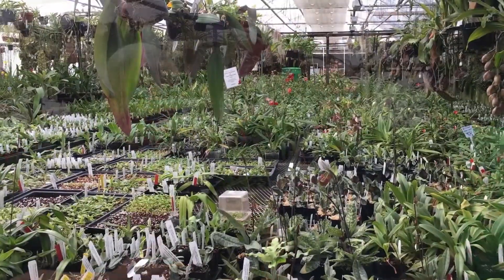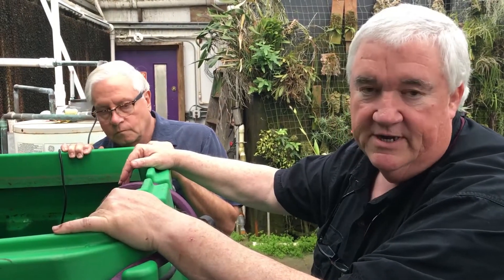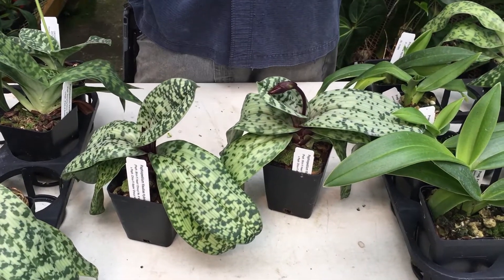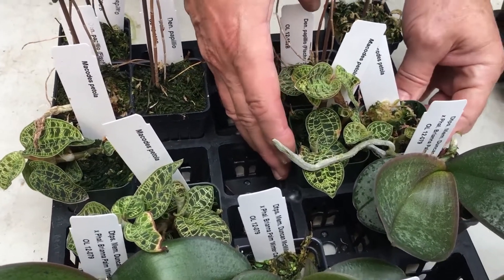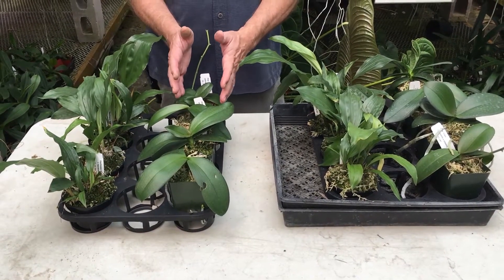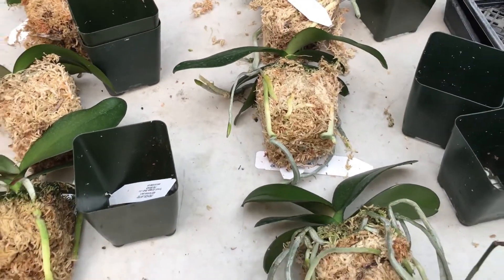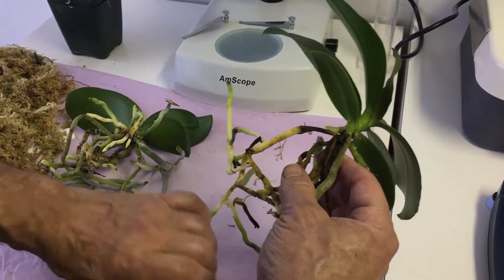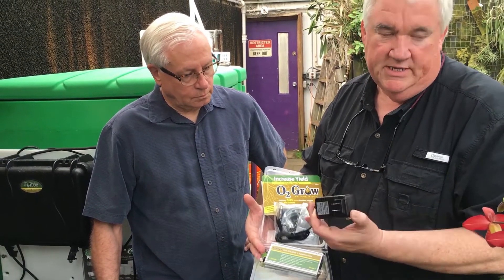Indoor Test Results from Orchids Limited, Plymouth Minnesota.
“Jerry Fischer” owner of Orchids Limited, Plymouth  MN , gives a detailed comparison of the benefits of using the O2 Grow system with "Super Oxygenated Water" vs regular traditional irrigation methods.